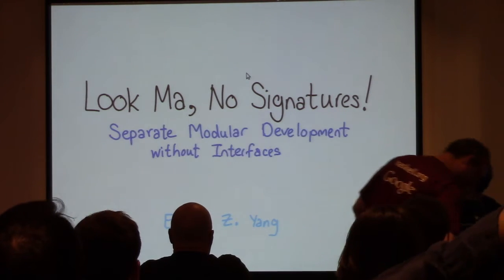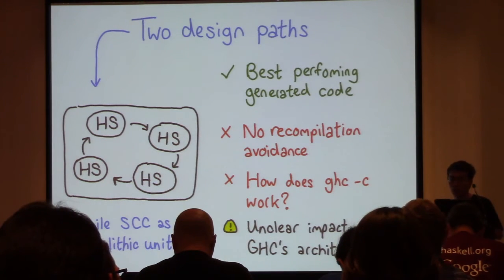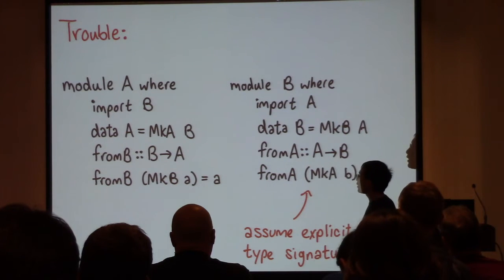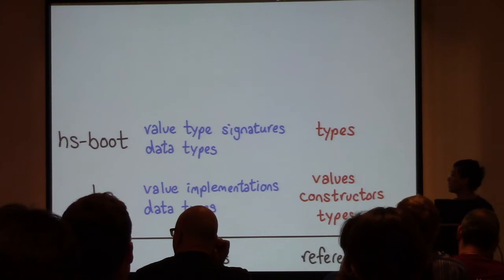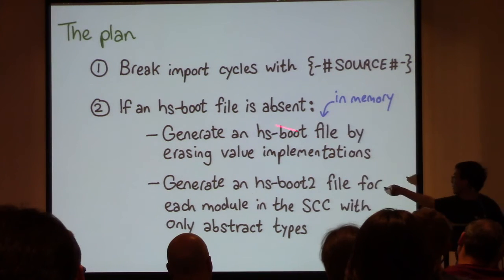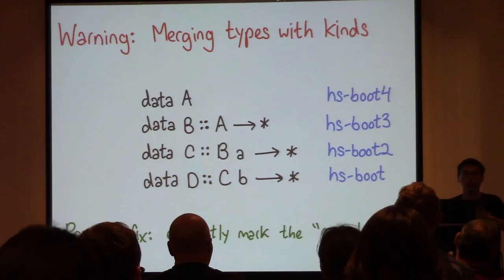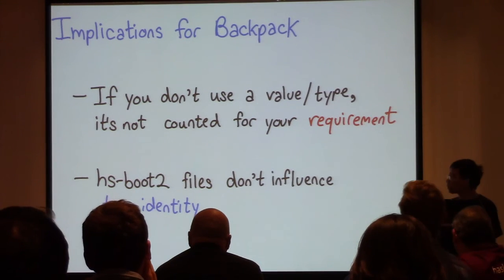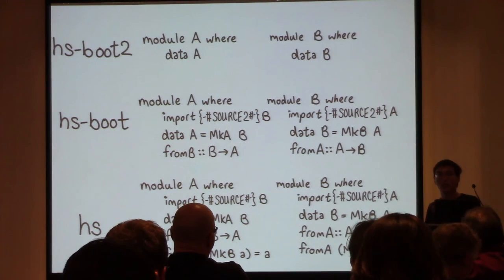08 Look Ma No Signatures